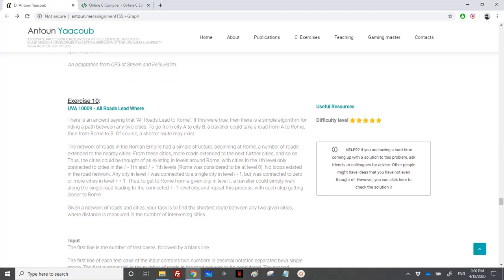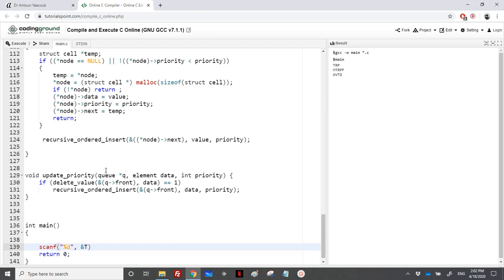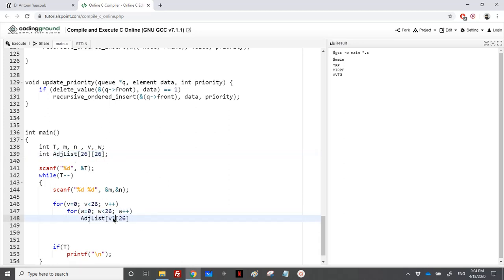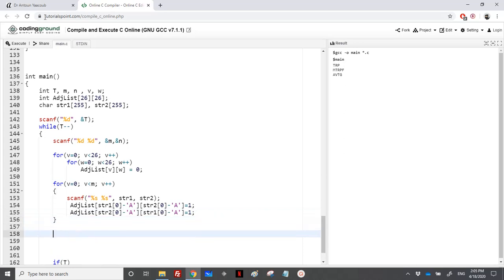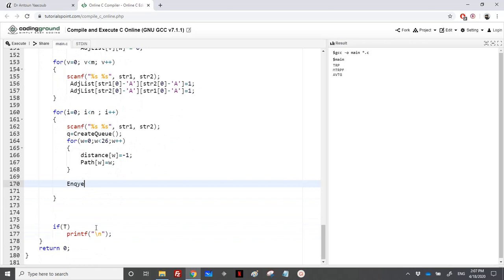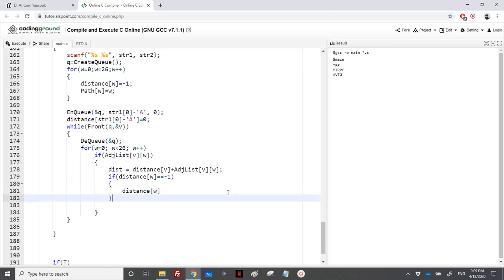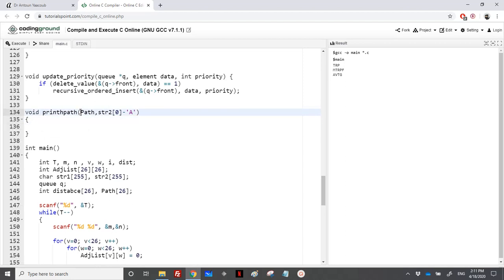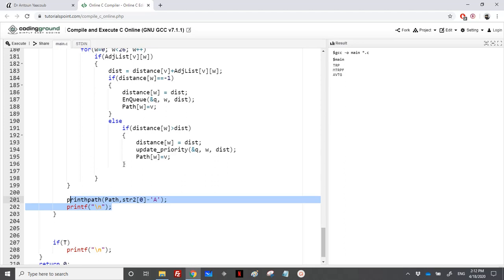Data structures - Exercise - UVA 10009 - All Roads Lead Where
Exercise solving from the Graph course